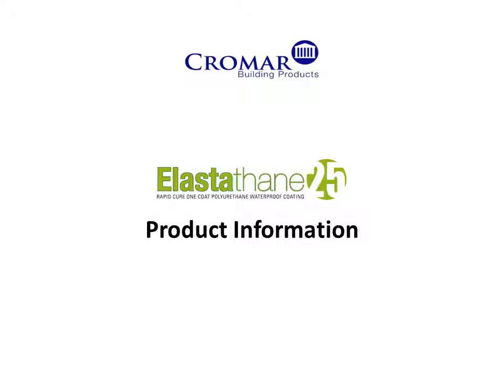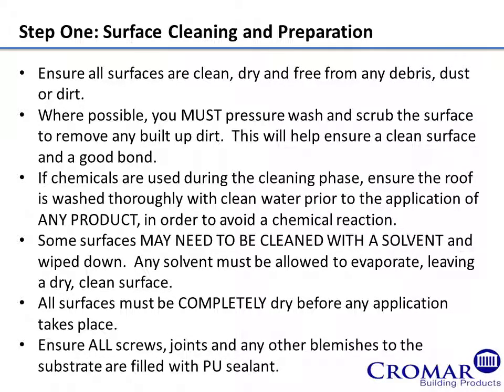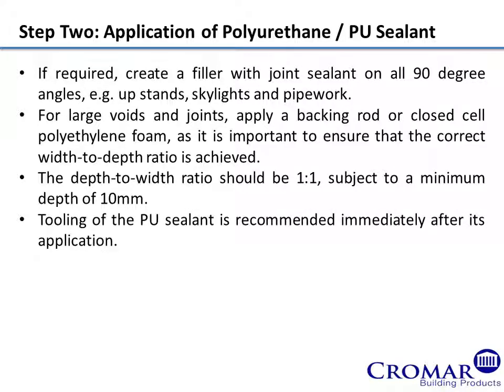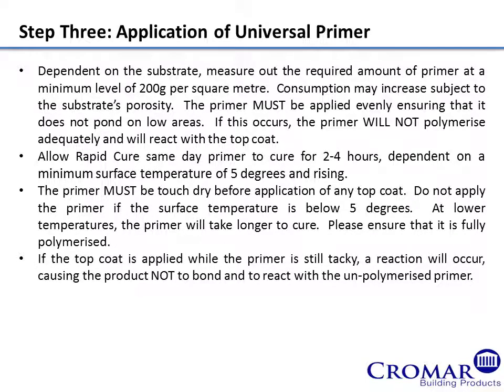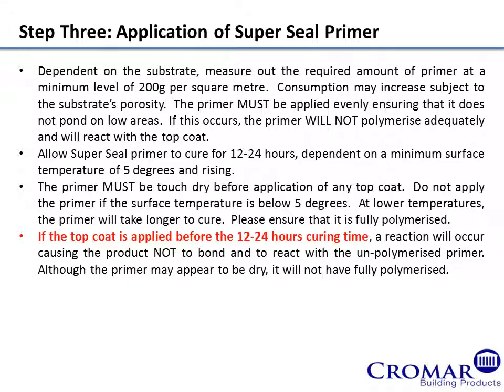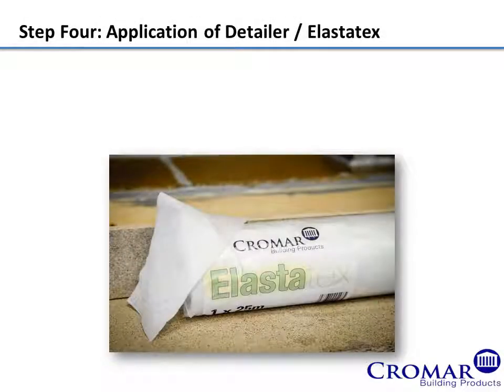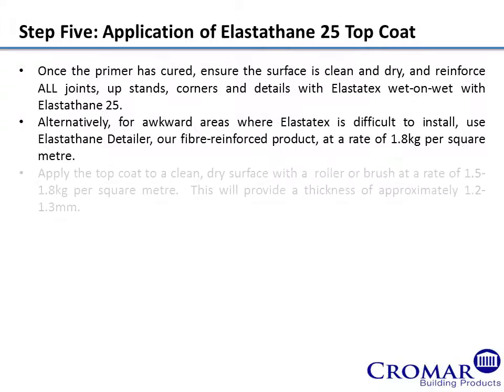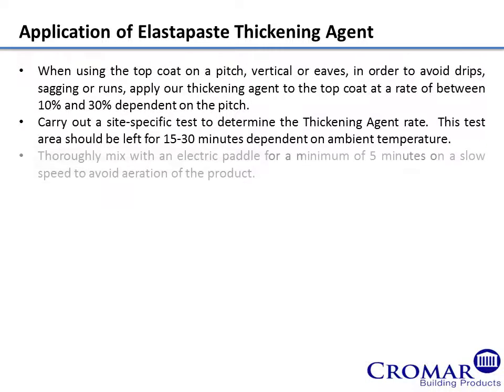Elastathane 25 from Cromar & brought to you by SBP Building Products Ltd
Elastathane is a novel, all weather rapid curing, single component polyurethane liquid membrane for waterproofing and protection based on Humidity-Activated-Accelerator.

Elastathane 25 is a unique single component polyurethane liquid membrane, based on the successful combination of membrane and accelerator which provides applicators with a solution for a fast curing, bubble free thick layer membrane. It is formulated with the accelerator incorporated in a blocked fashion, which, upon contact with humidity is released and self-accelerates the curing of the material.
Due to its unique formulation, it cures rapidly to form a completely defect free membrane with excellent mechanical and elastomeric properties. This product is ideal for use during the winter months or in climates with relatively low humidity. Furthermore, the fact that the minimum consumption can now be achieved in only one coat, reduces labour cost and eliminates problems such as short working time or problems associated with multilayer coats adhesion failure.